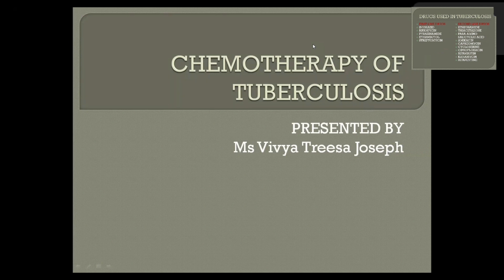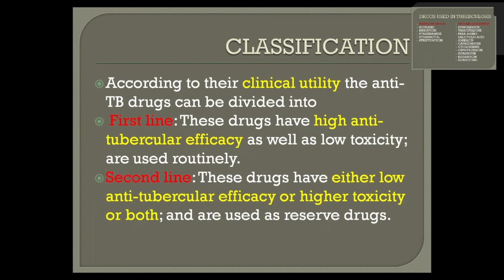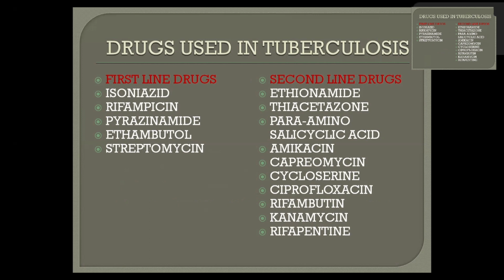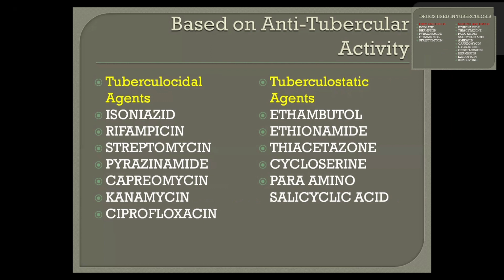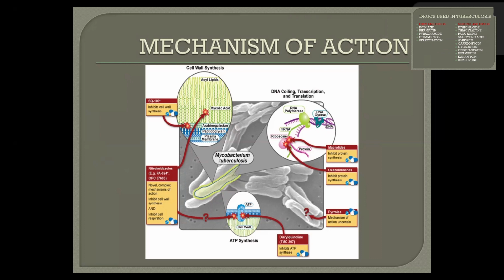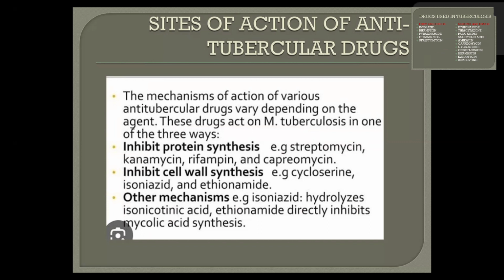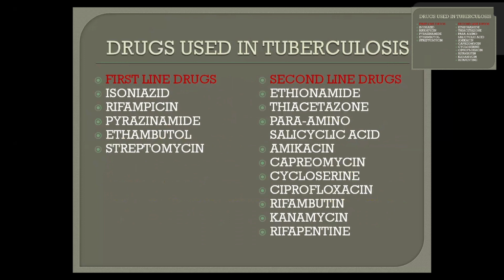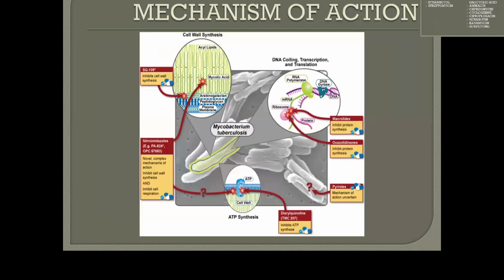ANTI - TUBERCULAR DRUGS PART 1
TUBERCULOSIS DRUGS# NURSING STUDENTS PHARMACOLOGY FOR NURSES# MEDICAL MANAGEMENT OF TUBERCULOSIS